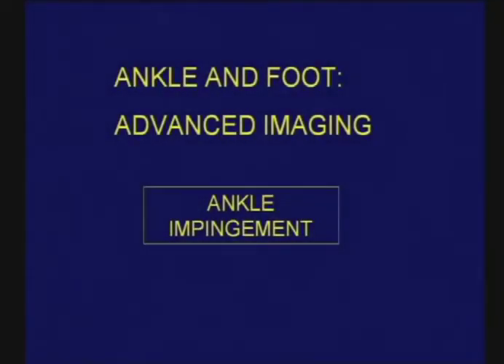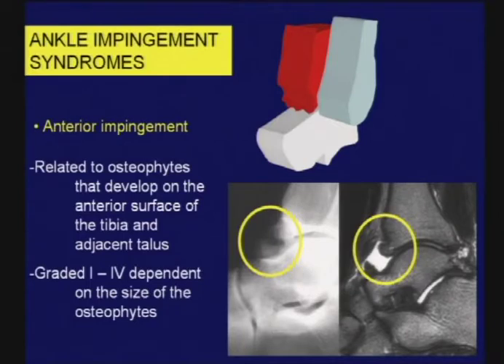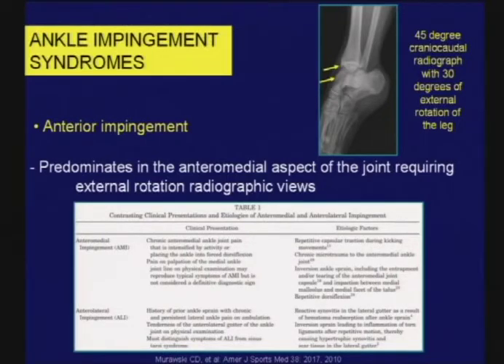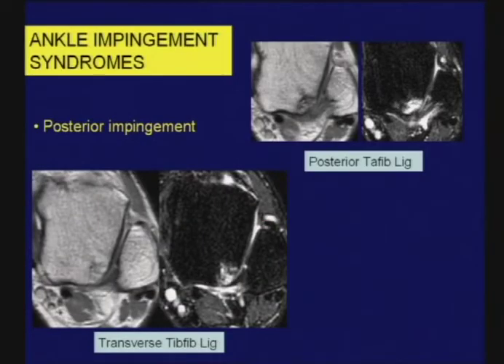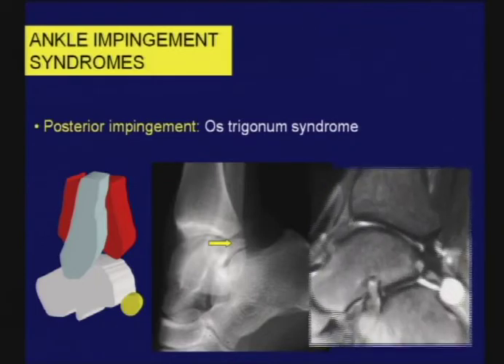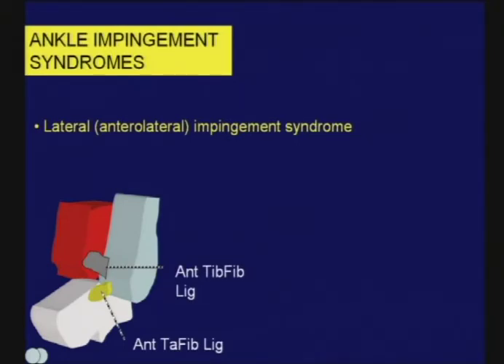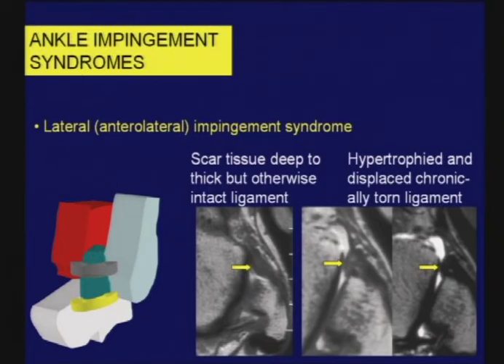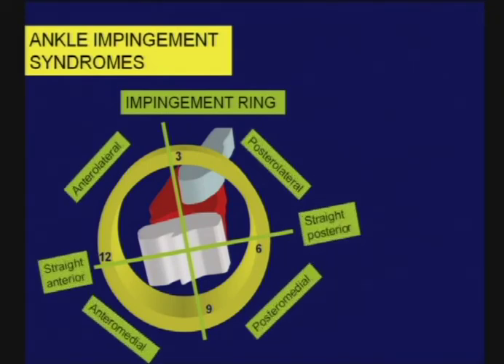01.1 - Ankle and Foot - Advanced Imaging - Ankle Impingement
Overview of Imaging Ankle Impingement